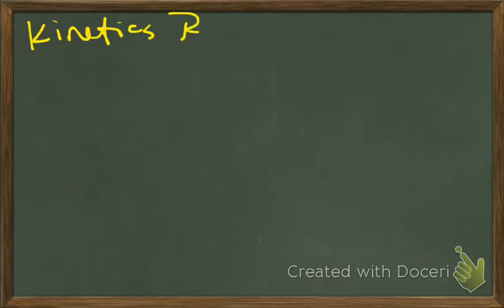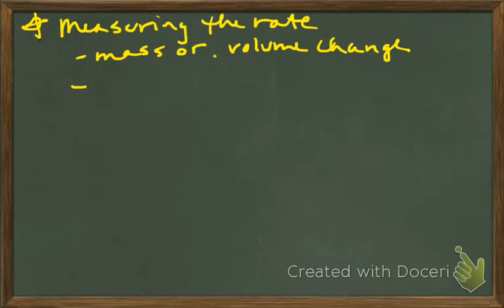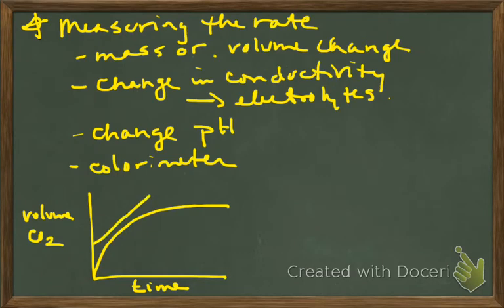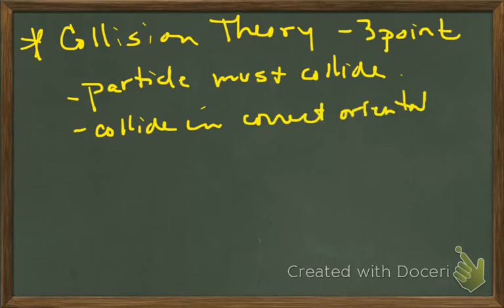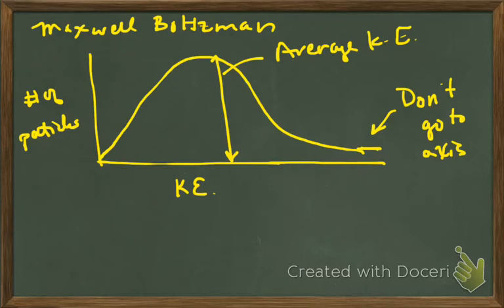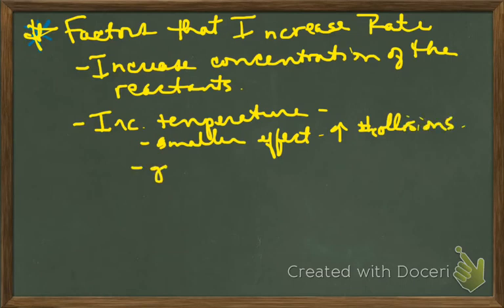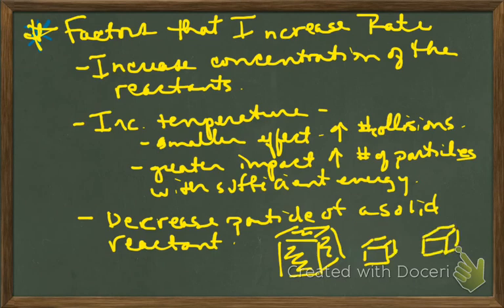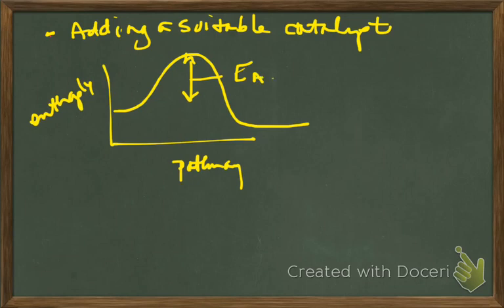HL Chem Kinetics Review Part1